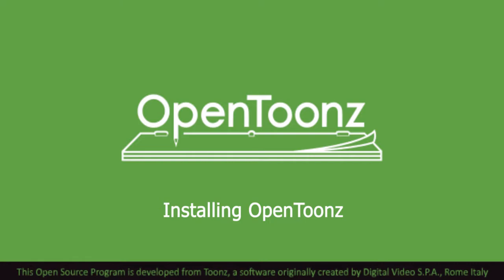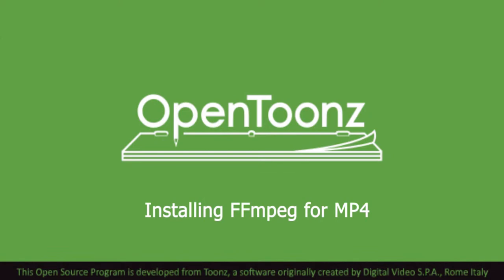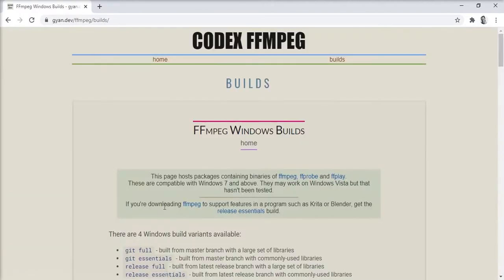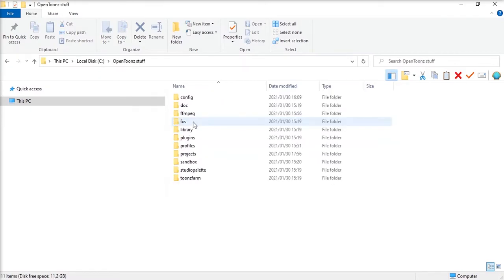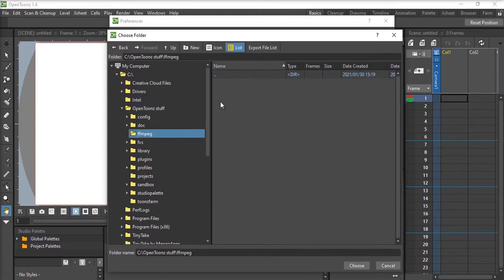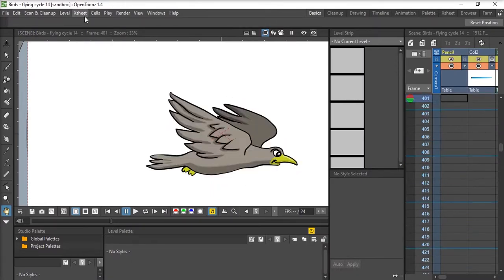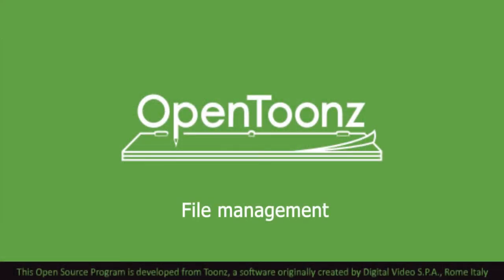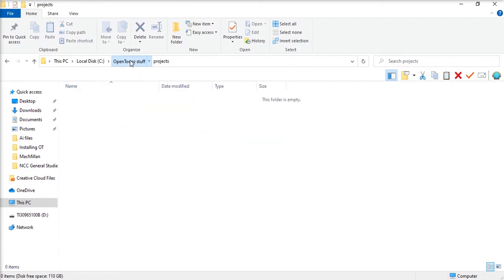OpenToonz Tutorial - Installing OT & FFmpeg plus file management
OpenToonz Tutorial - Installing OT & FFmpeg plus file management - Opentoonz 2D animation.

In this short tutorial I take the viewer through;

1. loading and installing OpenToonz
2. Installing the FFMpeg necessary for the importing and exporting of Mpegs
3. I briefly discuss file management with OpenToonz.

I suffered a Hard Drive failure on the system that I do all my animation on last week, and "luckily" I had just backed up my animation work a few days earlier, so the loss was not too great, but it did give me a chance to go through the process of a complete OpenToonz  re-install and also I had to link the FFmpeg files all over again, so I jumped at the opportunity and recorded some video on this and also a few thoughts at the end about saving your OpenToonz work off your system and out of OT, incase you suffer a similar fate as I did. P.S. BACK UP your work!

I have an "Animating With OpenToonz" course that goes into this, and many other techniques and methods of animating using OpenToonz.

Animating with Opentoonz is my newest course, coming mid 2023, and will cover everything an animator needs to know about OpenToonz, from setting it up, and all the basics, all the way to more complex techniques and tools that one can use to really let OpenToonz show its' power.

There are a few sections to the course, and it covers:

1. Basics - installing, FF Mpeg, Tools and workplace windows etc.
2. Drawing - the 2 main methods; vectors & raster, and how to use them to the full
3. Animating - covering the various methods and techniques OpenToons offers
4. Advanced Tools & Techniques - we dive into some of the more advanced parts of OT
5. Extra Tips & Techniques - we look at some creative ways to use OpenToonz
6. Examples & break downs - we work through some finished animation examples, step by step.